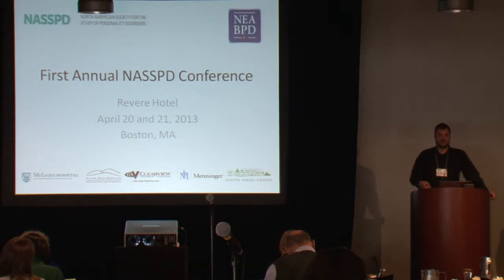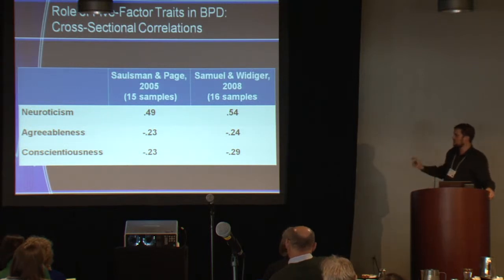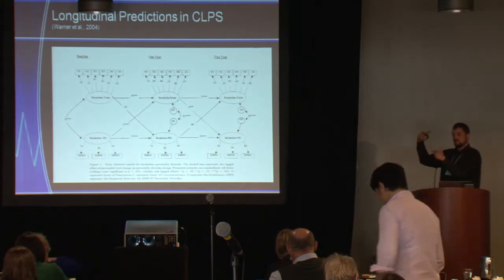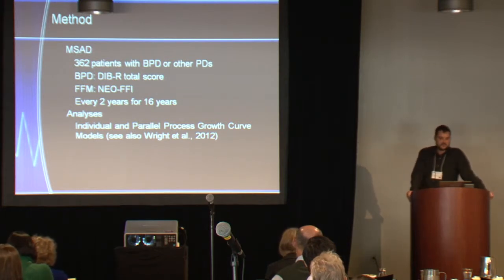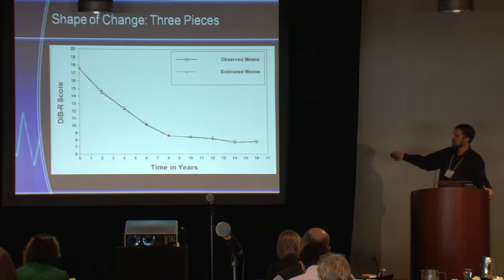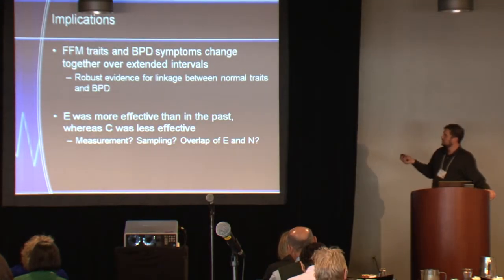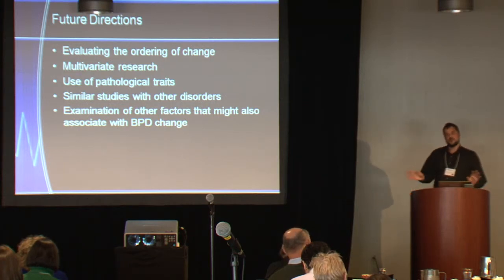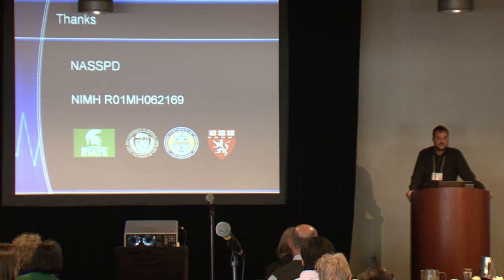The longitudinal association of five-factor model traits and BPD symptoms over 16 years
Christopher J. Hopwood, PhD
NASSPD Annual Conference - Boston April 20 and 21, 2013

The longitudinal association of five-factor model traits and borderline personality disorder symptoms over 16 years